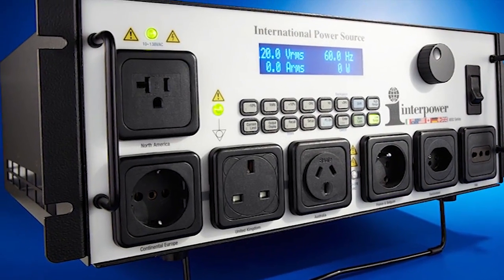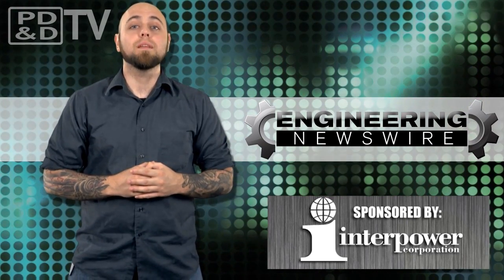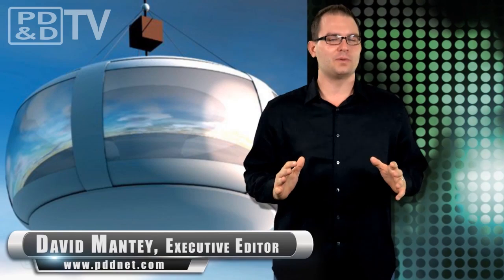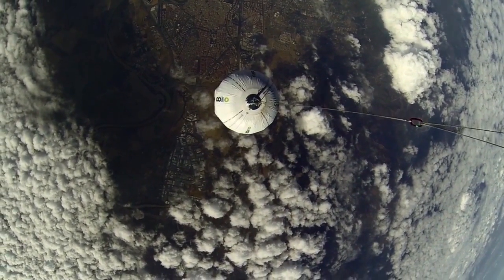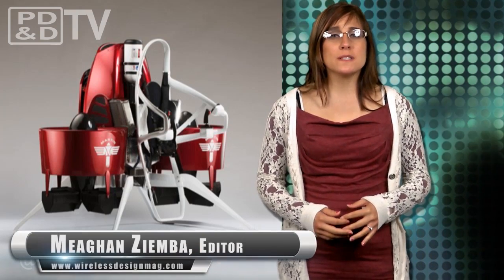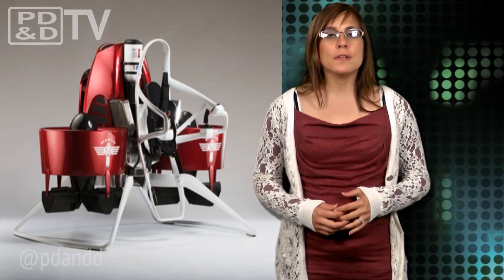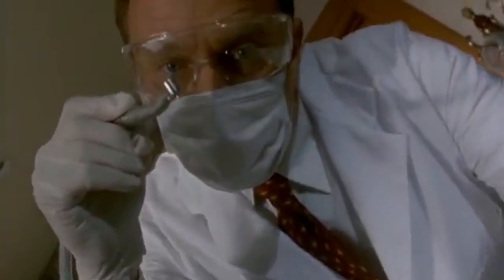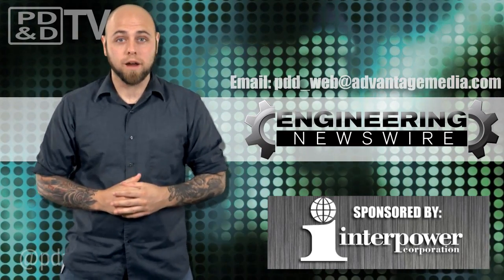Engineering Newswire 59: Personal Jetpack Redesign Saves Pilot from Catastrophic Failure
Today on Engineering Newswire, we're re-designing the Martin Jetpack, sending MIT students to space, tailoring toothbrushes for your teeth, and riding in one great big balloon.

•Barcelona-based zero2infinity took another decisive step towards space tourism and the development of its high performance stratospheric balloon systems when it launched microbloon 3.0. Manufactured by Thin Red Line Aerospace, the inflatable pod took off in ideal conditions in Cordoba and spent 3 hours and 10 minutes in the sky, ultimately landing on target about 37 miles north of the airport.
•A group of MIT students designed a proof-of-concept model for a vehicle that can imitate gravity. Naturally, it's difficult to test imitation gravity when you're in actual gravity, so the team looked to NASA's Reduced Gravity Education Flight Program.
•Engineers at Blizzident have created a toothbrush that is tailor-made with 3D technologies to fit into a person's mouth. By using a 3D scan to create the brush, the Blizzident-bristles are aligned at a 45 degree angle to the surface of your teeth and your gumline. There are even interdental bristles to clean the gunk out from between your teeth.
•New Zealand-based Martin Aircraft Company has recently re-designed the Martin Jetpack, changing the position of the ducts to help improve the jetpack's performance and maneuverability. The P12 is the twelfth prototype, and it is fully certified for man flights as a Class 1 micro light.